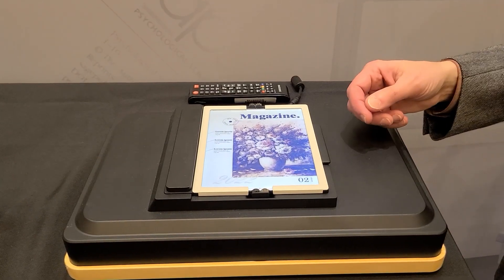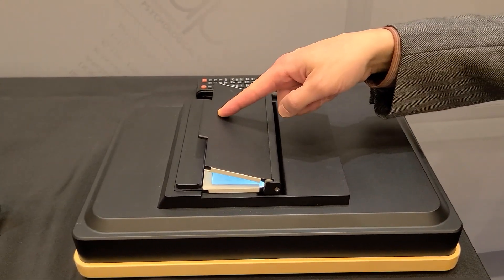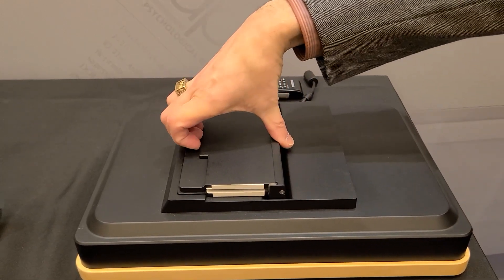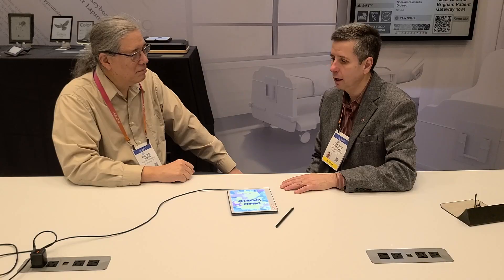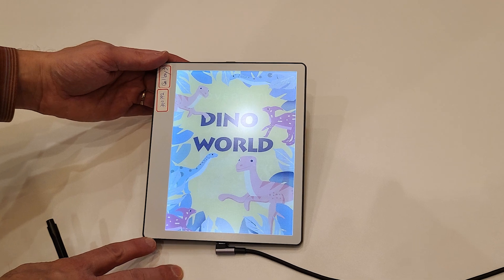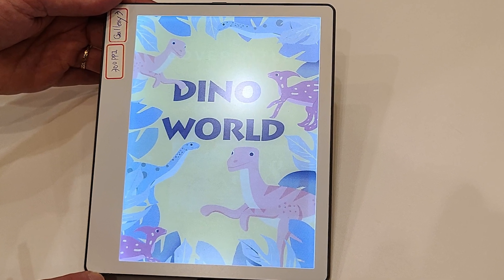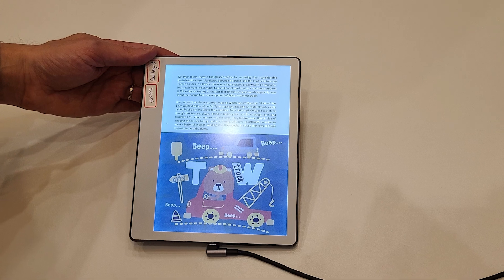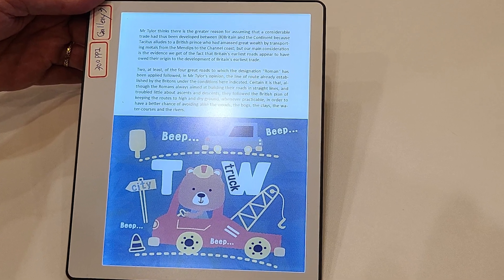E Ink Brings Tens of Thousands of Colors to eReaders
E Ink's Associate VP of Operations describes how E Ink's Gallery 3 film brings full color into eBooks.